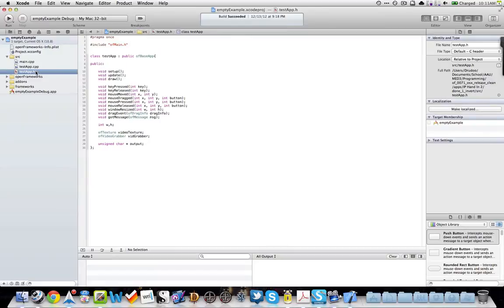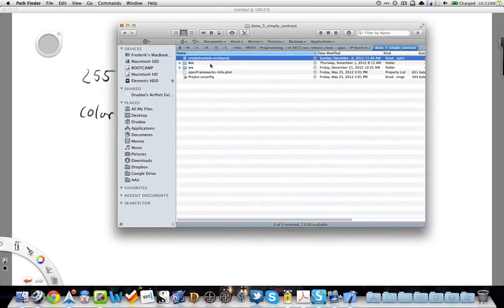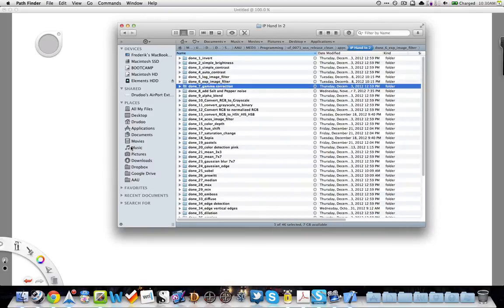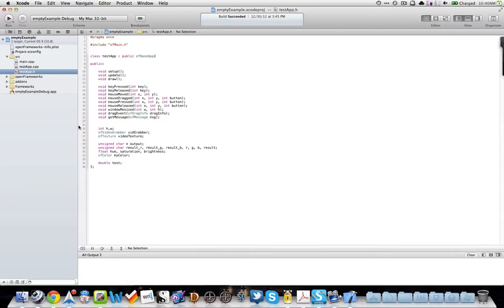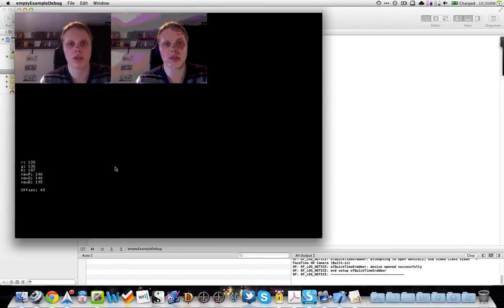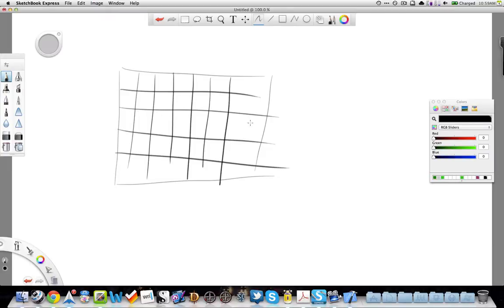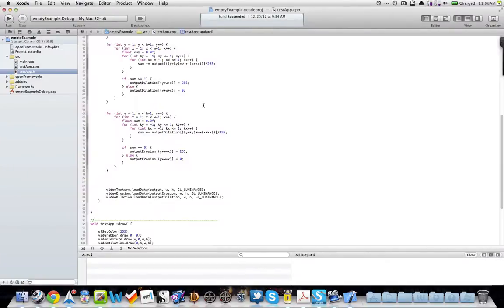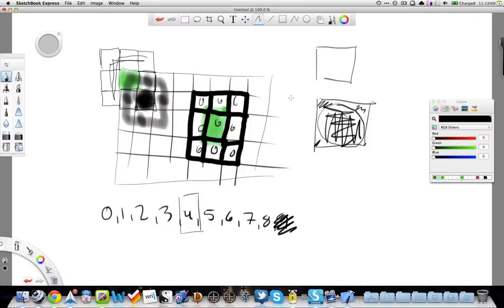45 Filters IP, C++ and openFrameworks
2nd IP hand in.
45 Filters in C++ using openFrameworks.

Filters:
Invert
Brightness
Contrast
Auto Contrast
Log
Exp
Gamma
Salt and Pepper
Alpha blend
RGB to Grayscale
Grayscale to Bitmap
RGB to normalized RGB
RGB to HSB
ACos
Color Depth
Hue shift
Saturation Change
Sepia
Pastels
Color detection Pink
Mean 3x3
Mean 7x7
Gaussian 7x7
Gaussian Edge
Sobel
Prewitt
Median
Max
Min
Emboss
Diffuse
Edge Detection
Vertical Edge
Dilation
Erosion
Opening
Closing
Resize
Crop
Pixelate
Pointinize
Ripple
Tile
Accumulate
Substract